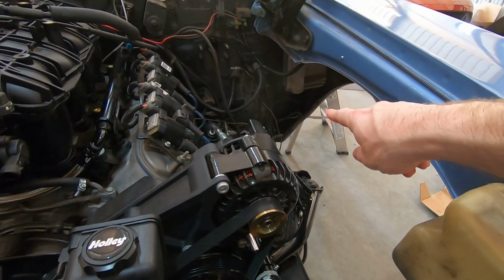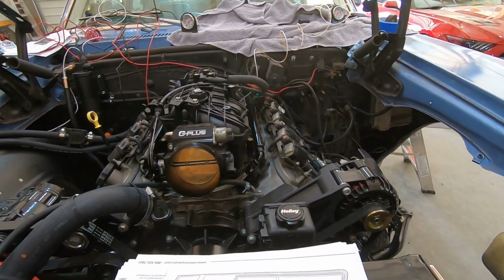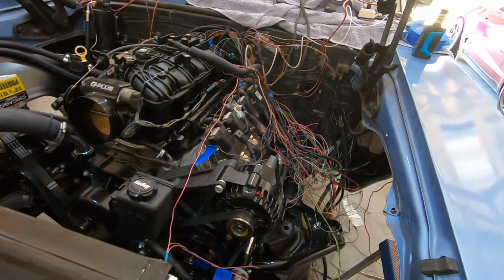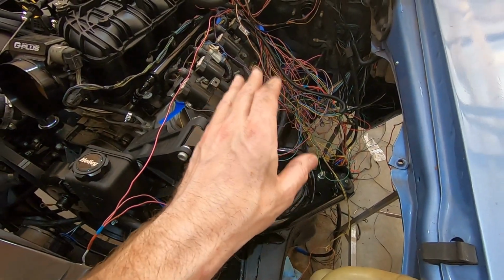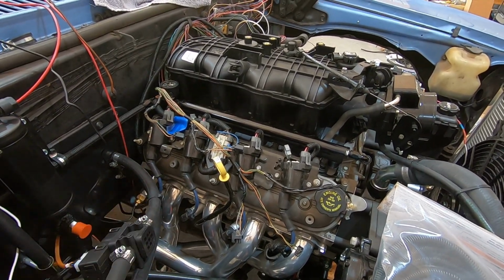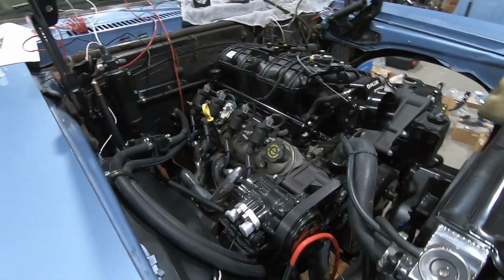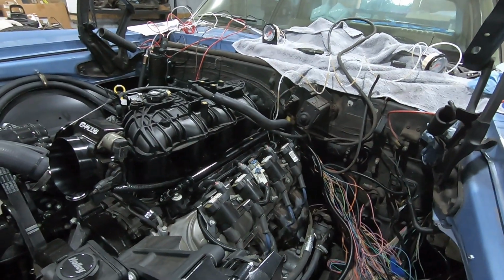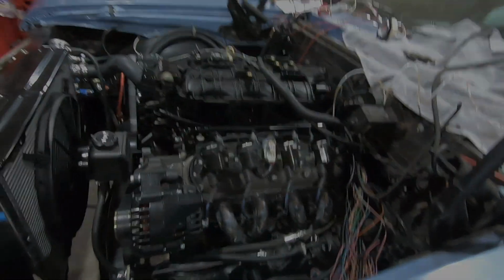LS swap harness spaghetti! Cleaning up the harness in our 73 Nova LS swap, cloud9!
The LS swap harness is a mess! I start cleaning it up and making the engine bay in our 73 Nova LS swap nice and tidy!

PONIES550

SC_JEREMY